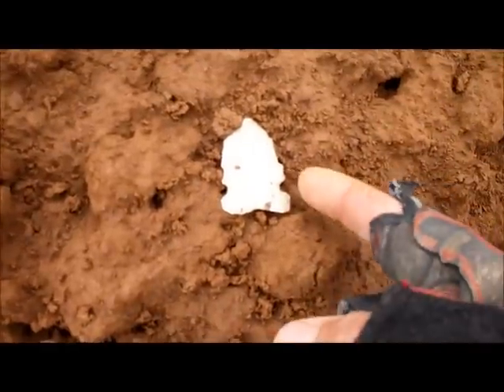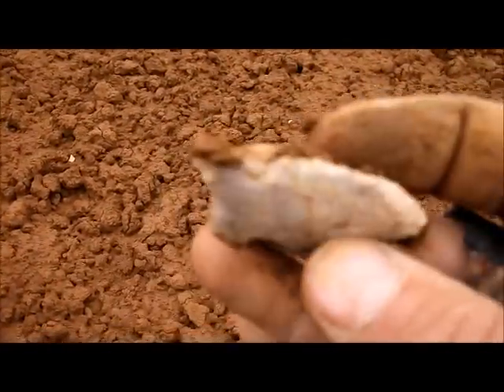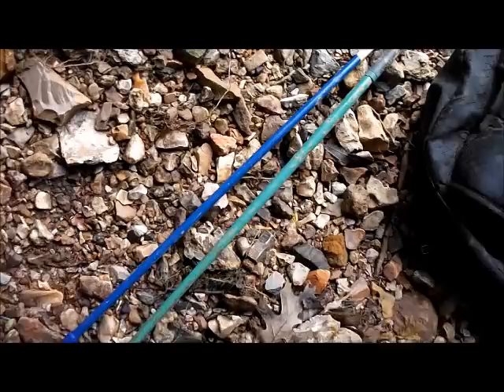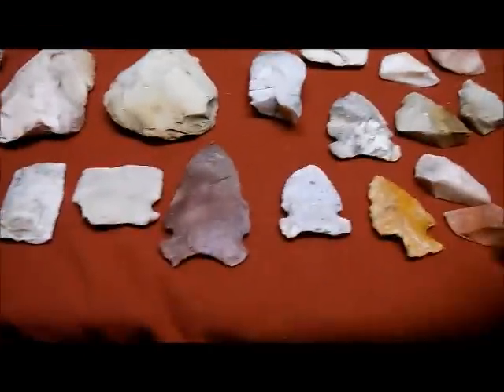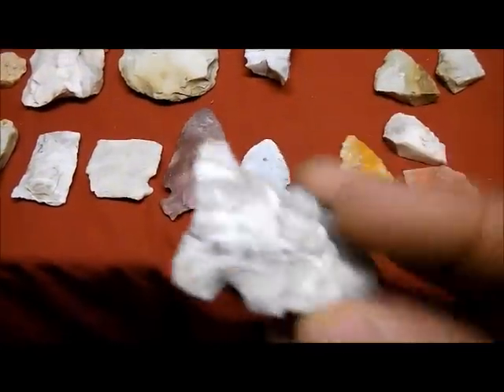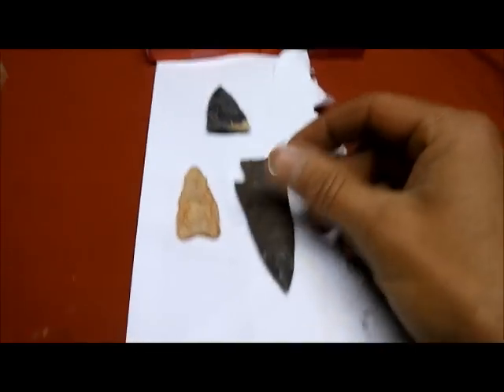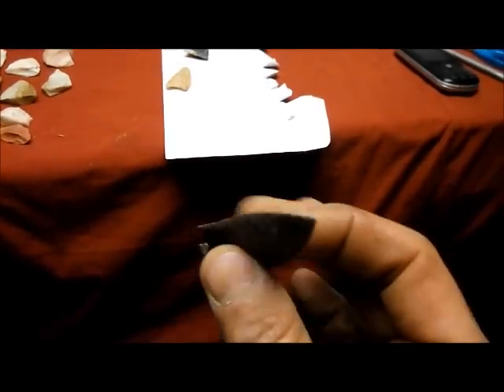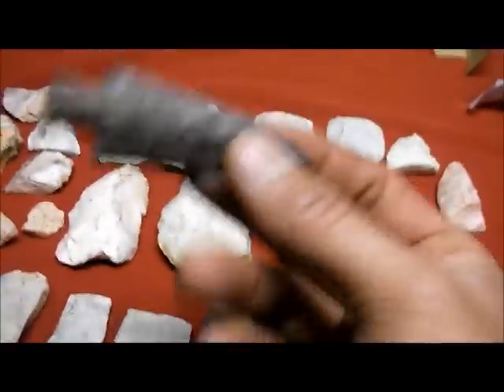Field and Stream 4/11/13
Great day of huntin' and a THANK YOU to ALABAMAHEADHUNTER for the KILLER POINTS!!!